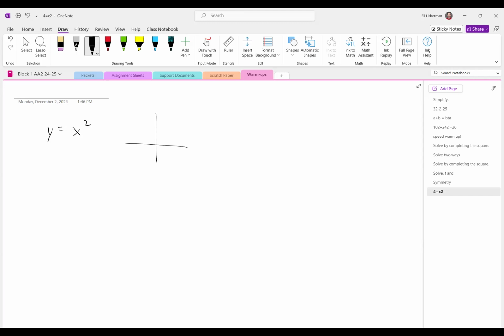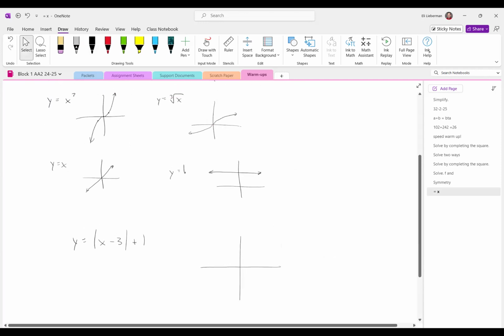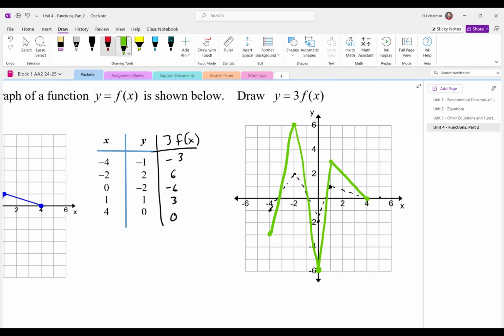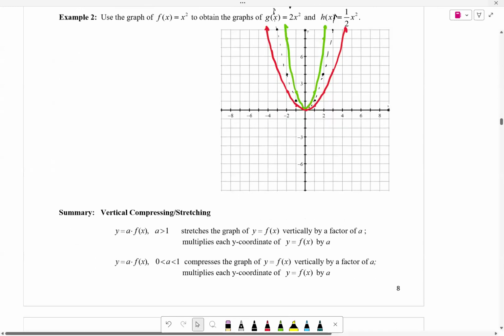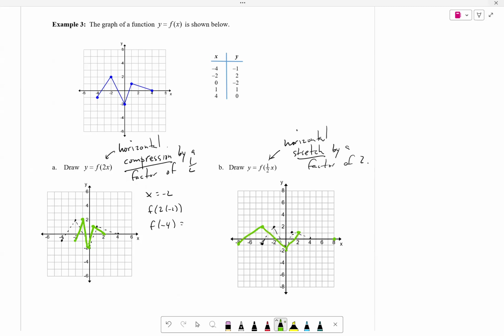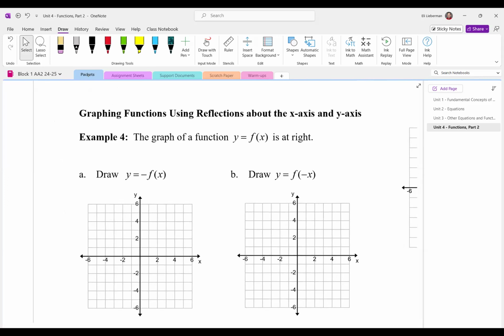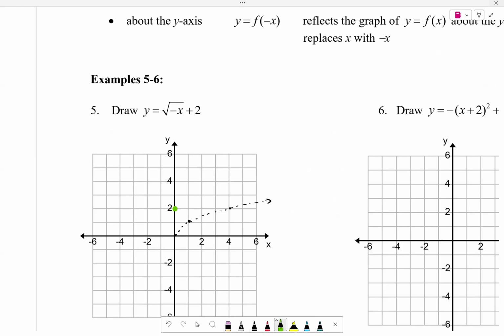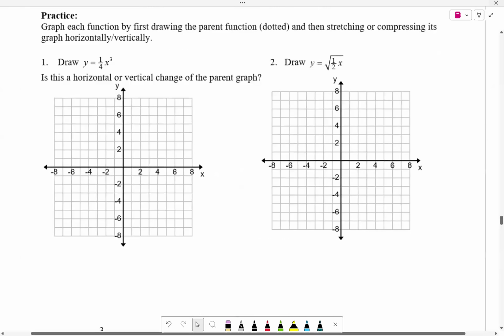Unit 4 - Transformation of Functions, day 2